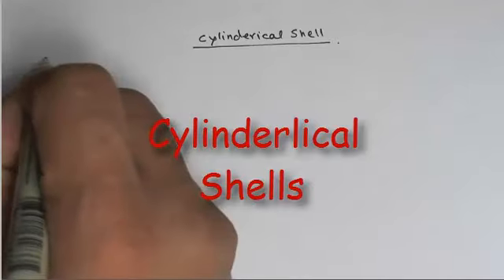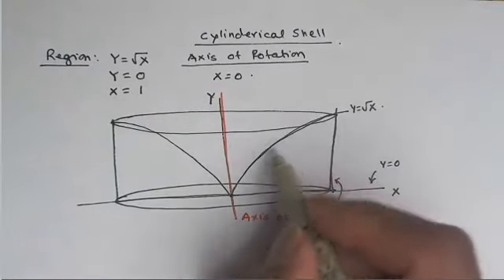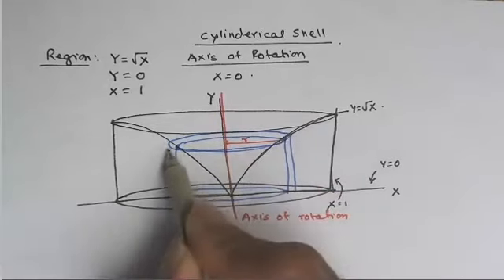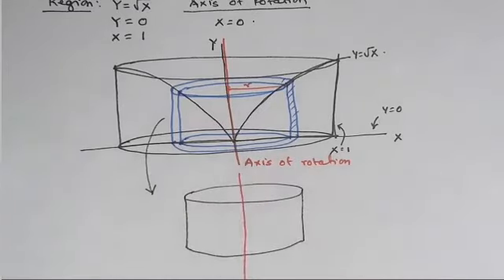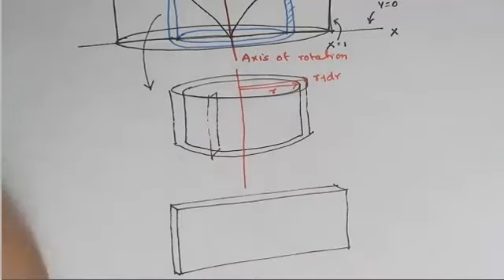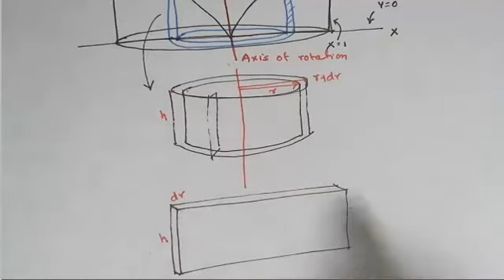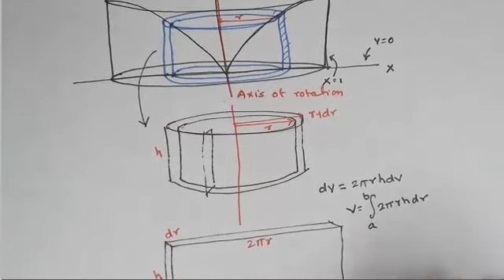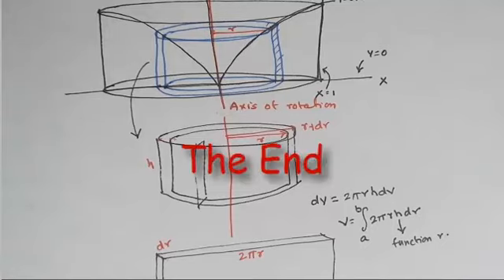Volume of rotation by the cylindrical shell method - Part 1